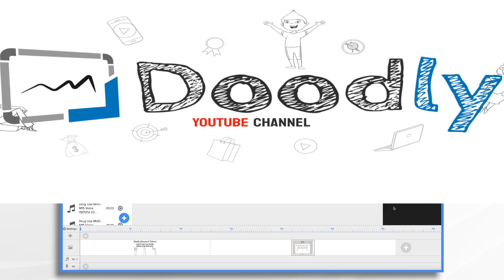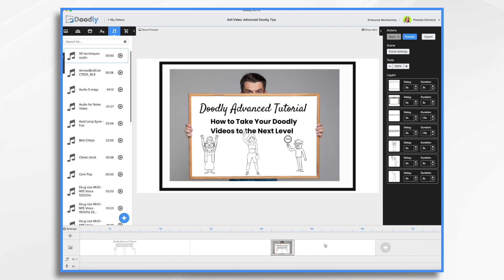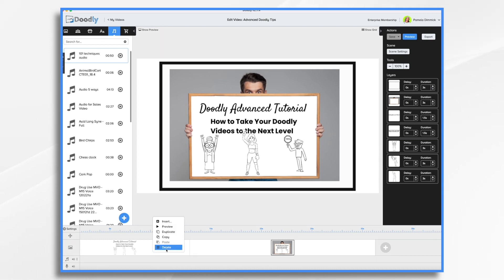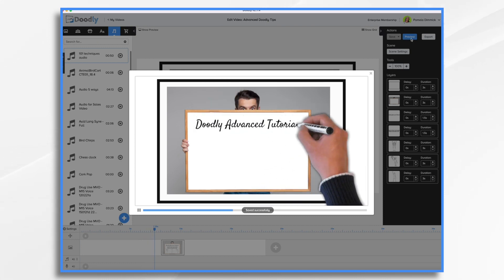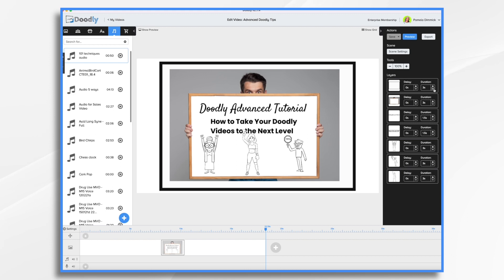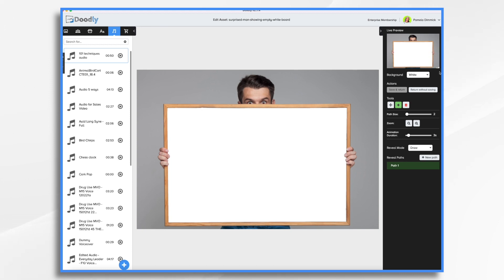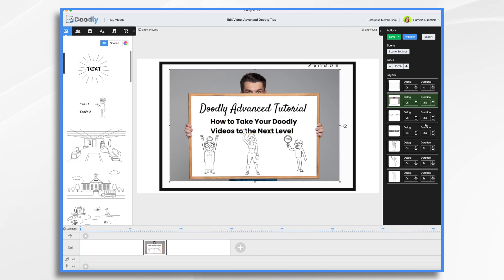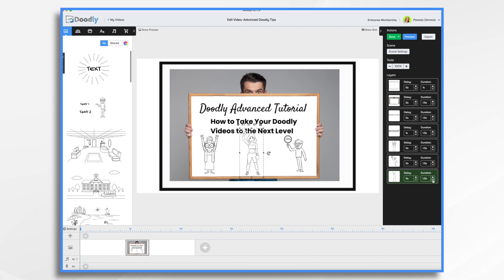ADVANCED TECHNIQUES TUTORIAL for Doodly!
It’s time to take your Doodly skills to the next level. Advanced techniques on Doodly may seem like they would be too difficult but that’s why we have Pamela who does an excellent job at simplifying and showing you exactly how easy using Doodly can be at any level! Let’s get started to level up!